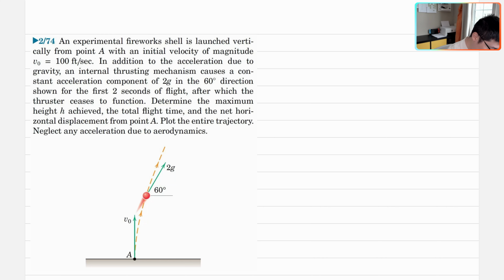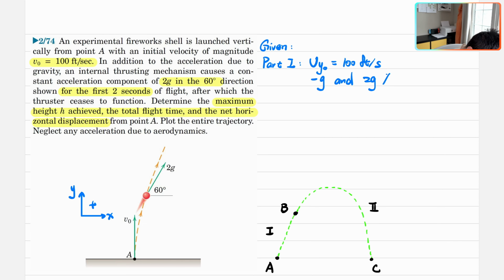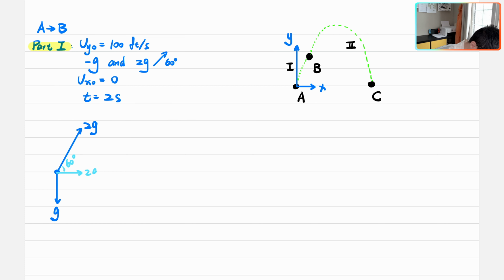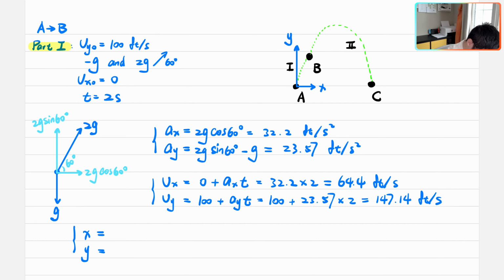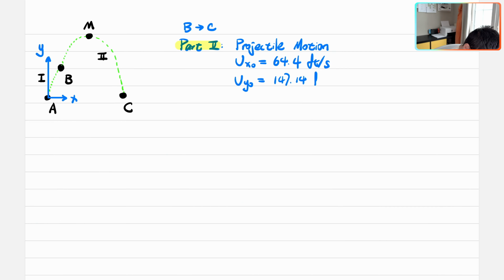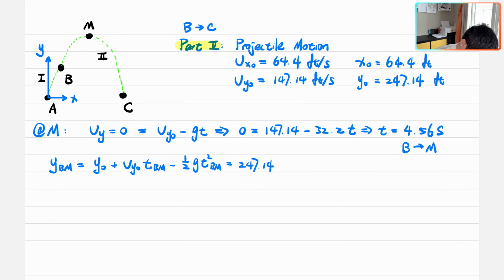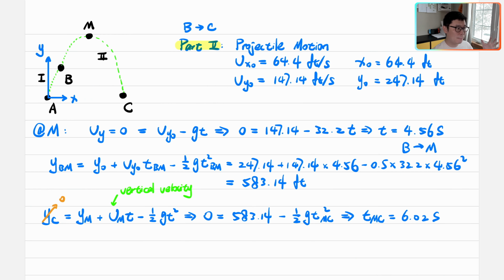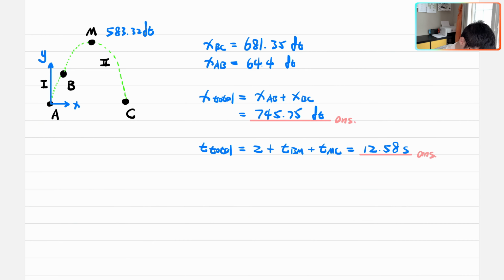Example 2-74 Projectile Motion with additional acceleration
2/74 An experimental fi reworks shell is launched vertically from point A with an initial velocity of magnitude v0 = 100 ft∕sec. In addition to the acceleration due to gravity, an internal thrusting mechanism causes a constant acceleration component of 2g in the 60° direction shown for the first 2 seconds of flight, after which the thruster ceases to function. Determine the maximum height h achieved, the total flight time, and the net horizontal displacement from point A. Plot the entire trajectory.
Neglect any acceleration due to aerodynamics.